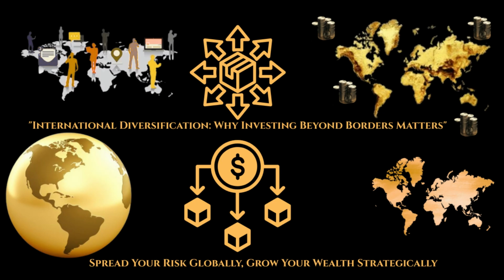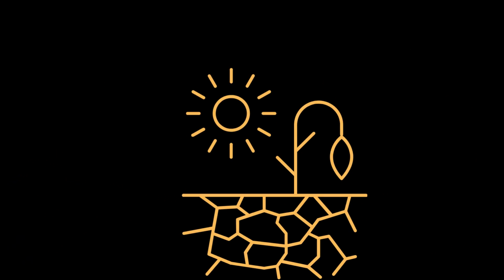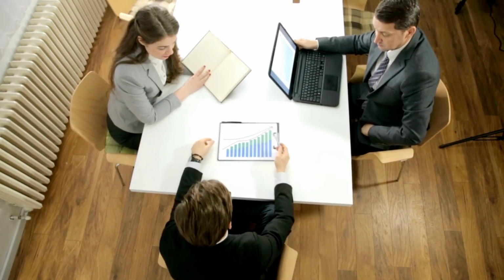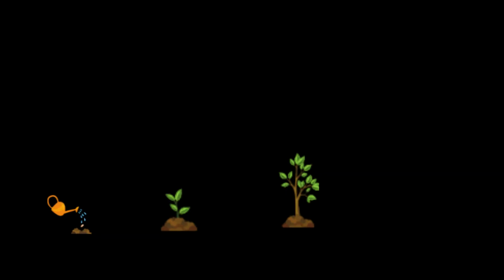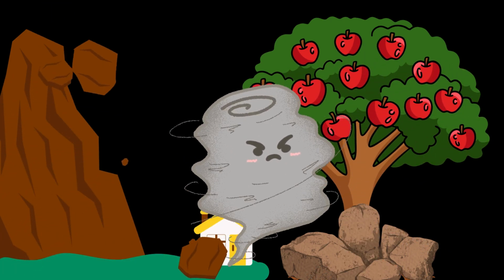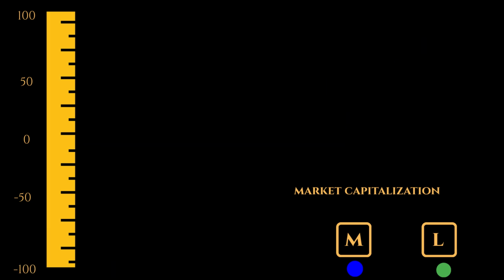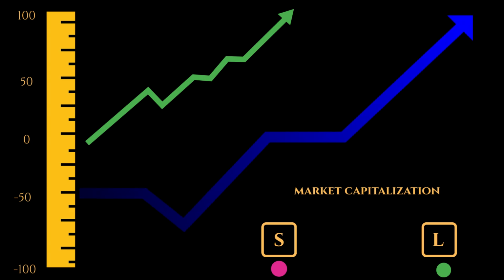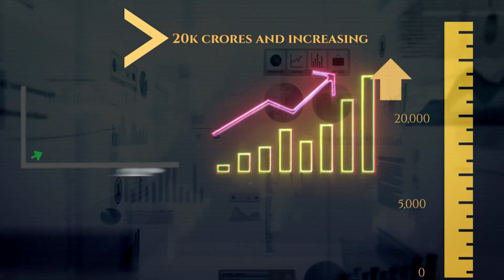📊 Diversification by Market Capitalization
📊 Diversifying on the basis of Market Capitalization | RomanceWith_Finance 📊 📈 Are you investing only in large-cap stocks and missing out on growth potential? Or maybe you're overloaded with small-caps and feeling the volatility? In this video, we break down how to diversify your portfolio across large-cap, mid-cap, and small-cap stocks to achieve a balanced mix of stability, growth, and opportunity.
Want to build a portfolio that balances risk and reward like a pro? In today’s video, we explore how diversifying your investments across large-cap, mid-cap, and small-cap stocks can strengthen your financial strategy and help you ride out market volatility.

💡 What’s inside:

What market capitalization really means
Key differences between large-cap, mid-cap, and small-cap companies
How to allocate across market caps for optimal diversification
Real-world examples and portfolio tips
Whether you're a beginner investor or refining your strategy, this video will help you make smarter, more resilient investment choices.

🎯 What You’ll Learn:

What market capitalization means and why it matters

How large-cap, mid-cap, and small-cap stocks behave differently

Strategic allocation tips for different investor profiles

Common mistakes to avoid when diversifying

How mutual funds and multi-cap strategies can simplify this process

🎥 Watch these for deeper insights:

Diversification: A great primer on how cap sizes affect portfolio risk and return.

How to diversify your investment portfolio effectively | Multi cap ...: Explains how multi-cap and flexi-cap funds offer built-in diversification across market caps.

Portfolio Construction: Why you should diversify (and ...): Covers the logic behind diversification and how many stocks you really need.

When to Diversify Beyond A Basic Three Fund Investment ...: Discusses when to add small-cap and value stocks to a basic portfolio.

Diversifying Your Investment Portfolio Towards International ...: Adds a global perspective to your market cap diversification strategy.

Benefits of Diversification Multiple Asset Classes: Shows how combining asset classes with market cap diversification can supercharge your portfolio.

💬 Drop your questions in the comments—let’s build smarter portfolios together!

Want to learn more about diversification?

Check out the videos, shorts and information on diversification on the below link -

Checkout our more videos on -